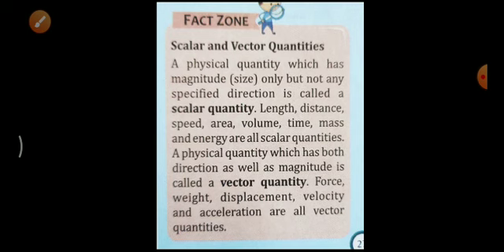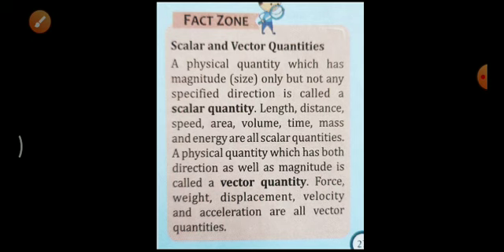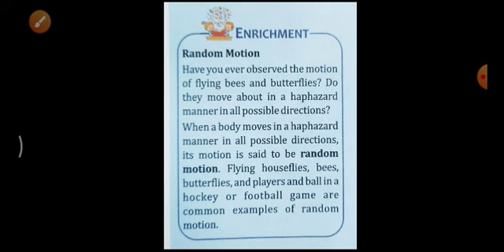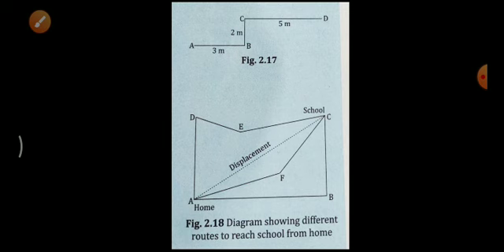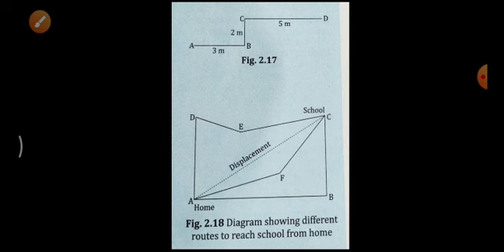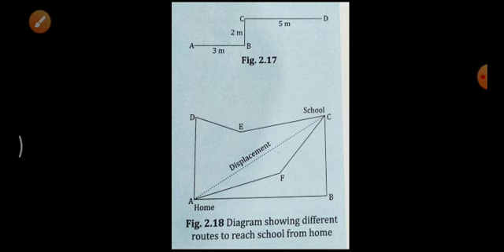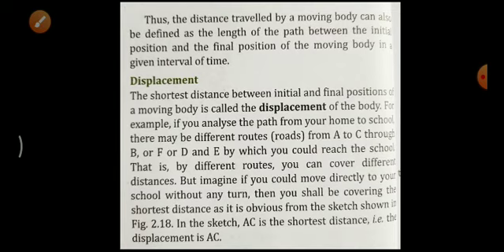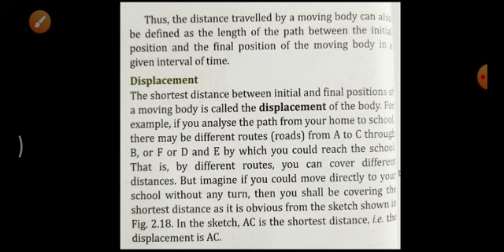std 7 phy ch 2 part 911 08